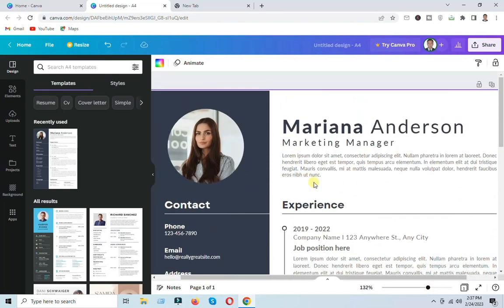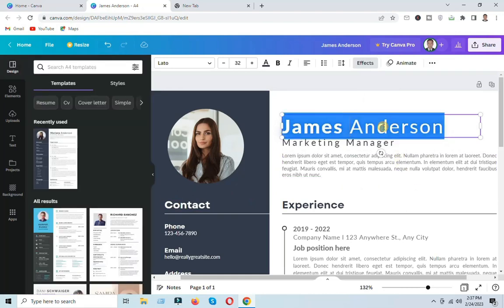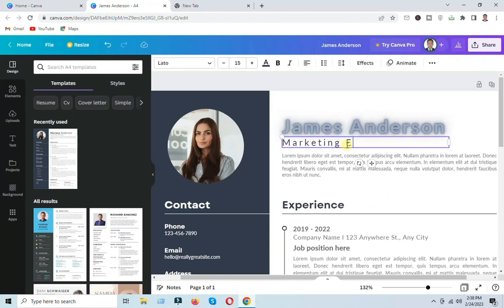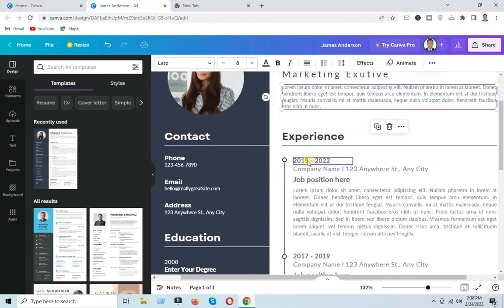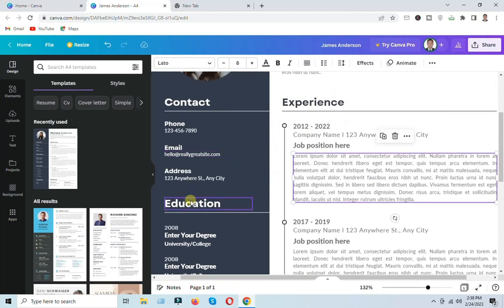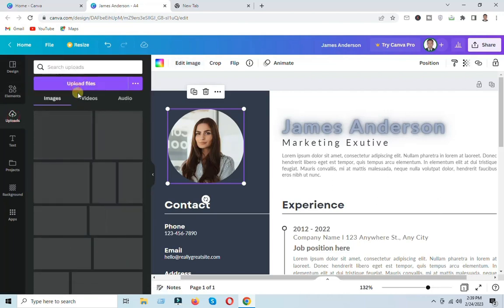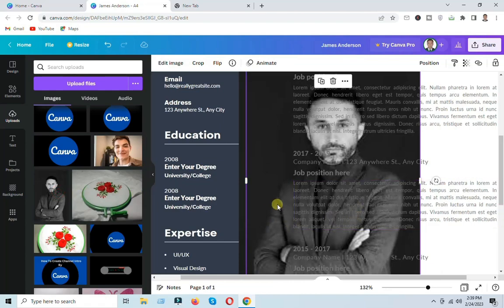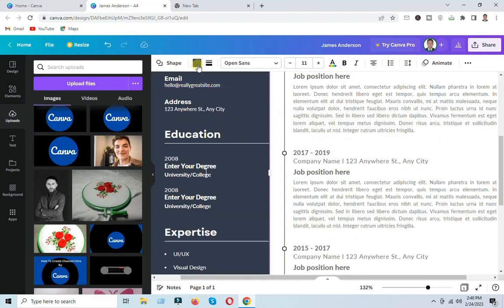Canva Resume Tutorial / How to Create A Resume With Canva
This is canva resume tutorial in this video we watch how to create a resume with canva totally free.
Canva exclusive resume maker show how to make a professional resume by canva.
You called this video..
Canva cv tutorial,canva,canva tutorial,resume template,how to make cv,cv making,